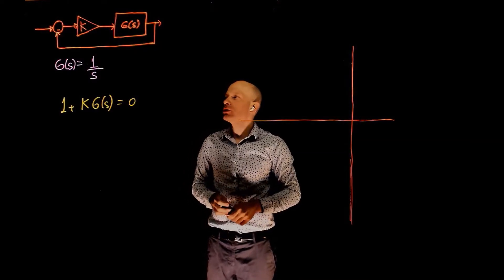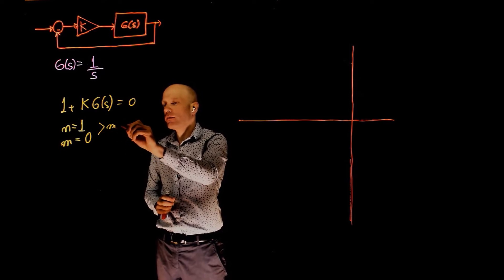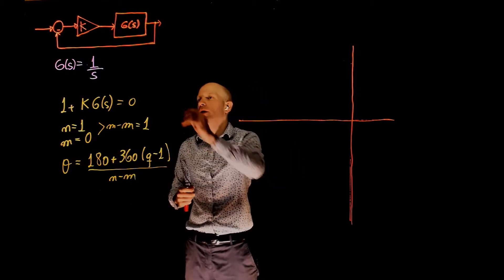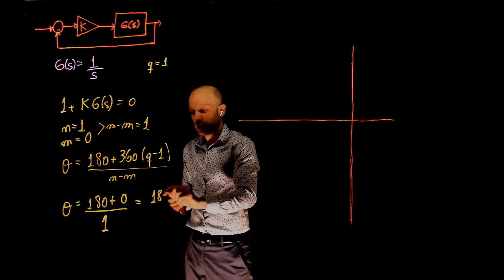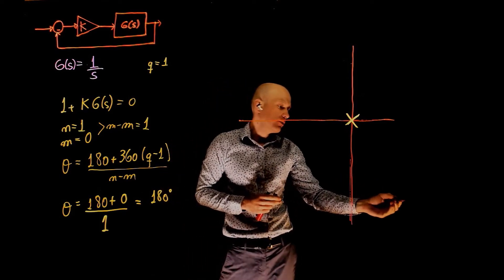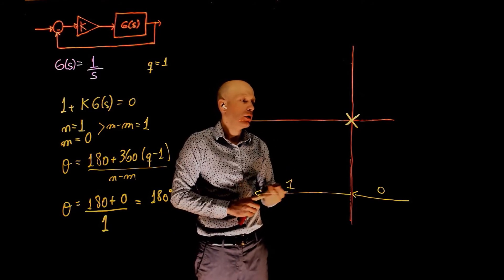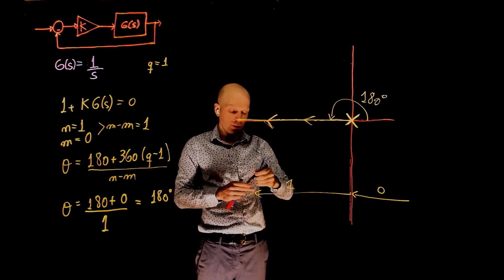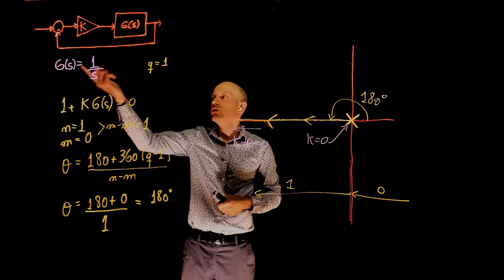L11E51 Control System, Lecture 11, Exercise 51: Root-locus